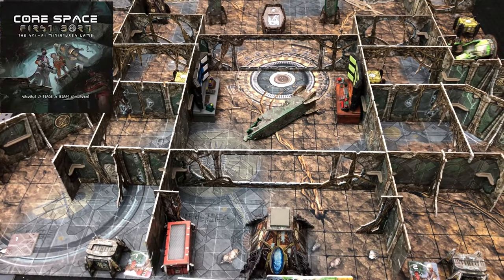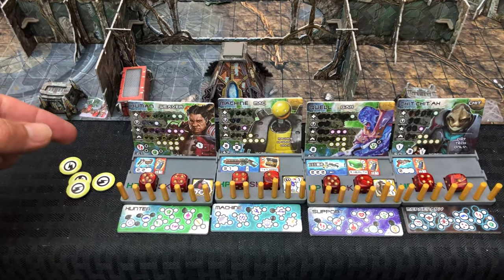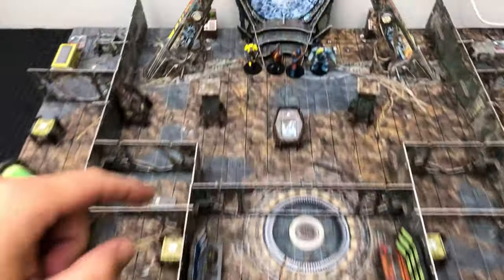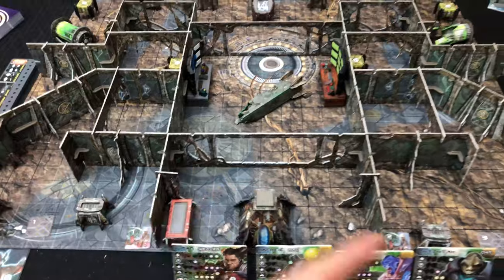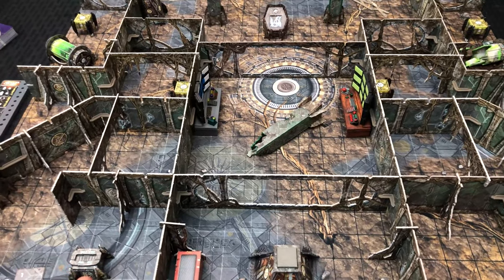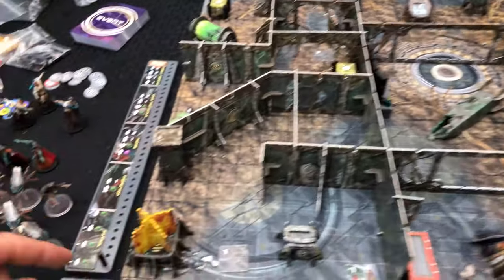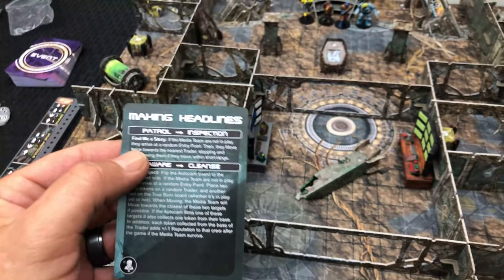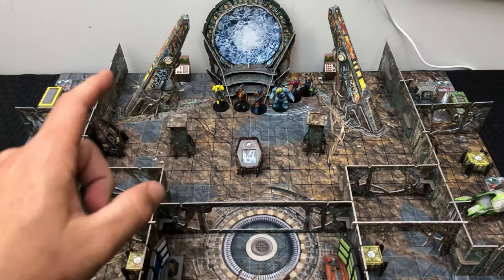Core Space First Born Part 1